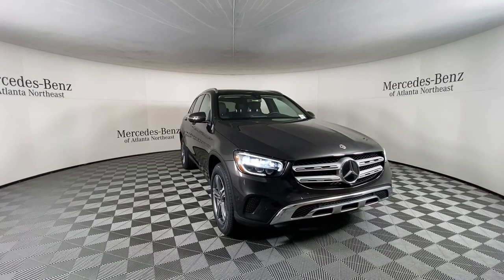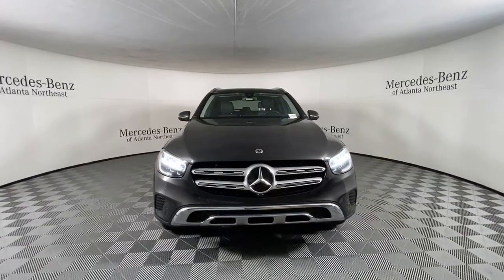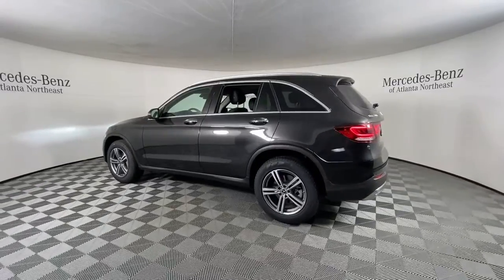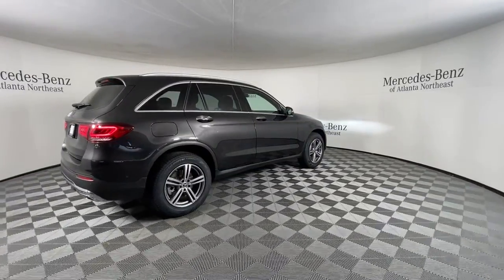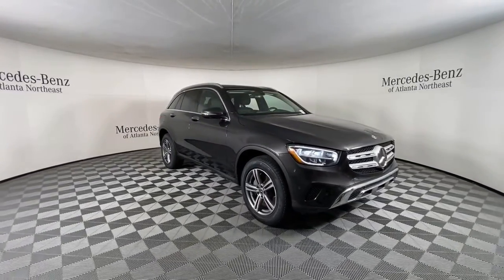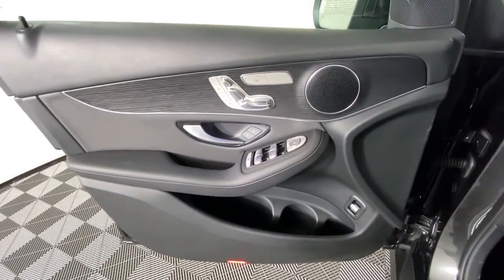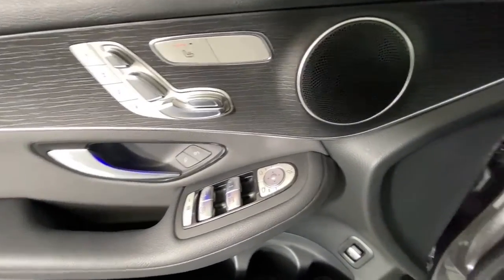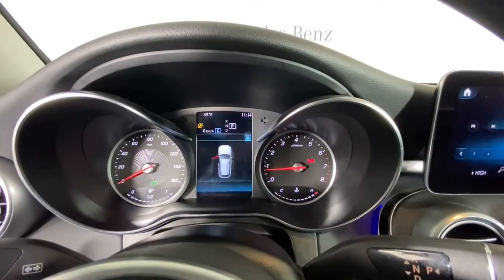2021 Mercedes-Benz GLC Duluth, Lawrenceville, Cumming, Johns Creek, Atlanta, GA G2988X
Graphite Gray Metallic Used 2021 Mercedes-Benz GLC available in Duluth, Georgia at  Atlanta Classic Cars. Servicing the Lawrenceville, Cumming, Johns Creek, Atlanta, GA area.
2021 Mercedes-Benz GLC GLC 300 - Stock#: G2988X - VIN#: W1N0G8DB6MV270681

Recent Arrival! Certified. CARFAX One-Owner.brbr2021 Graphite Gray Metallic Mercedes-Benz GLC GLC 300 22/29 City/Highway MPG 9-Speed Automatic 10.25 Center Touchscreen Display 4-Way Lumbar Support 4-Wheel Disc Brakes 64-Color Ambient Lighting ABS brakes Adaptive suspension AM/FM radio Apple CarPlay/Android Auto Auto tilt-away steering wheel Auto-dimming door mirrors Auto-dimming Rear-View mirror Automatic temperature control Brake assist Bumpers: body-color Delay-off headlights Electronic Stability Control Exterior Parking Camera Rear Four wheel independent suspension Front dual zone A/C Fully automatic headlights Garage door transmitter: HomeLink Genuine wood dashboard insert Genuine wood door panel insert Heated front seats Heated door mirrors Heated Front Bucket Seats Illuminated Door Sills LED Logo Projectors MB-Tex Upholstery Memory seat Panic alarm Panorama Sunroof Passenger door bin Power Front Seat w/Driver Memory Power Liftgate Power passenger seat Premium Package Radio: MBUX Multimedia System Rear fog lights Rear seat center armrest Rear window defroster Remote keyless entry Roof rack: rails only Security system SiriusXM Satellite Radio Speed control Speed-sensing steering Split folding rear seat Spoiler Steering wheel memory Steering wheel mounted audio controls Telescoping steering wheel Tilt steering wheel Traction control Turn signal indicator mirrors Wheels: 8J x 18 ET 38 5-Spoke.brbrMercedes-Benz Certified Pre-Owned Details:brbr  * Roadside Assistancebr  * Limited Warranty: 12 Month/Unlimited Mile beginning after new car warranty expires or from certified purchase datebr  * Vehicle Historybr  * Warranty Deductible: $0br  * 165+ Point Inspectionbr  * Includes Trip Interruption Reimbursement and 7 days/500 miles Exchange Privilegebr  * Transferable Warranty